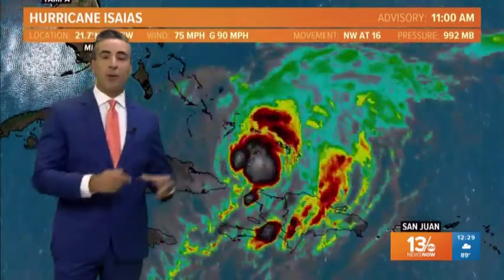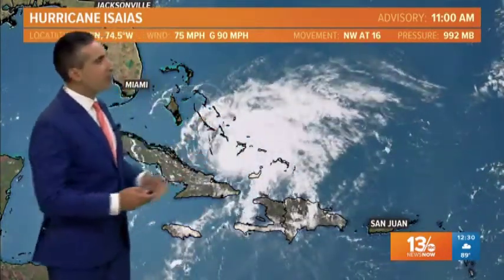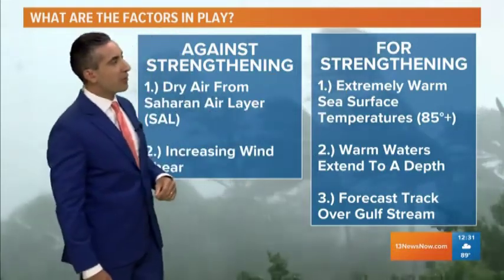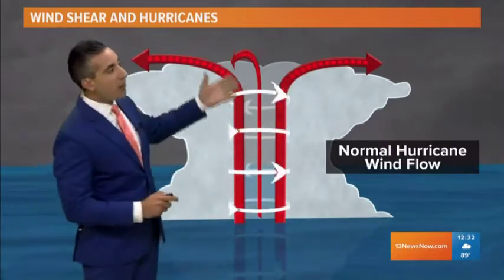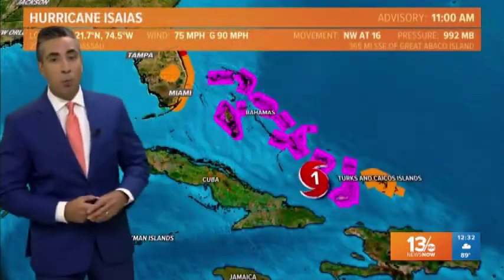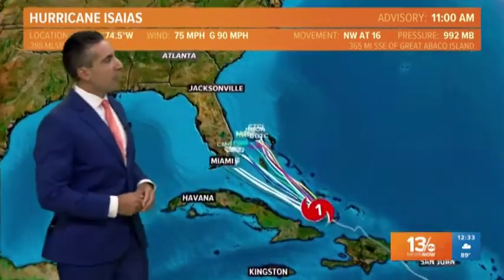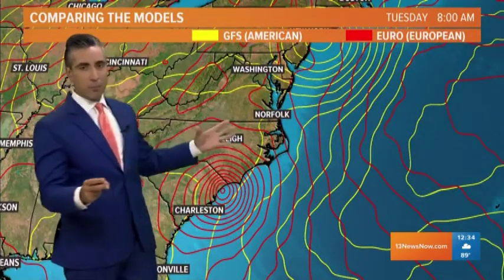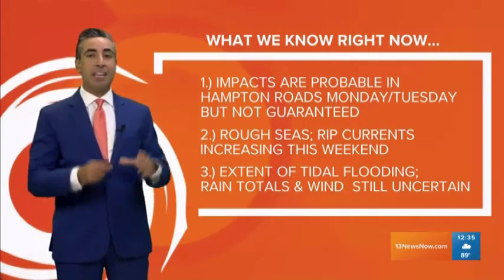Isaias Explainer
Hurricane Isaias Explainer. Noon show. July 31, 2020.